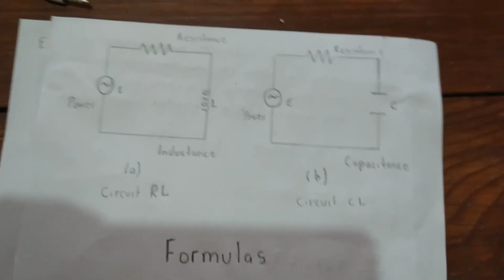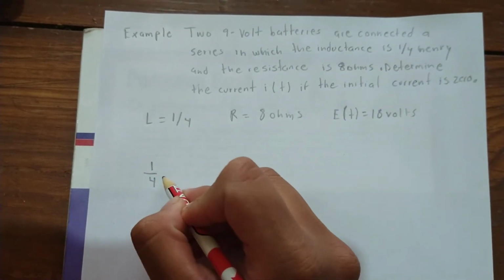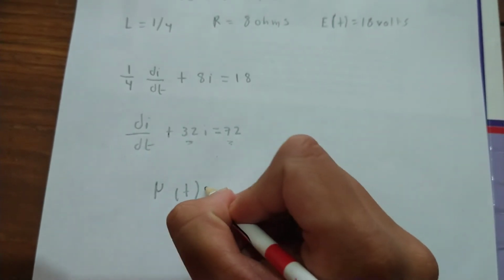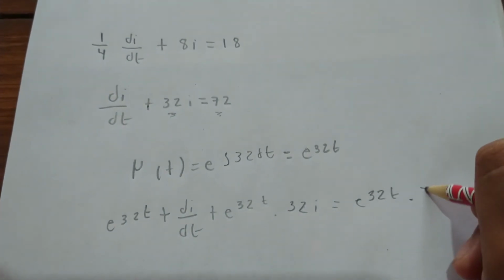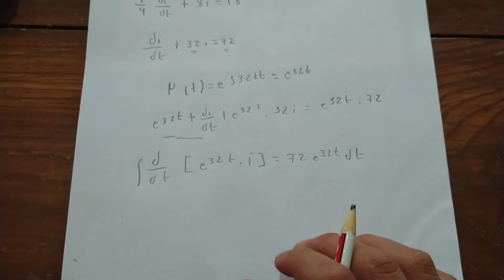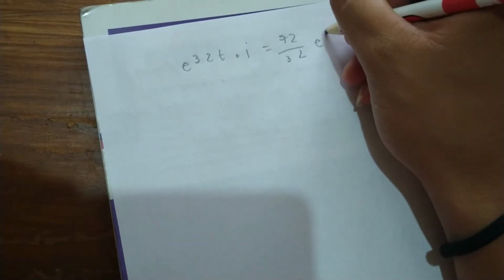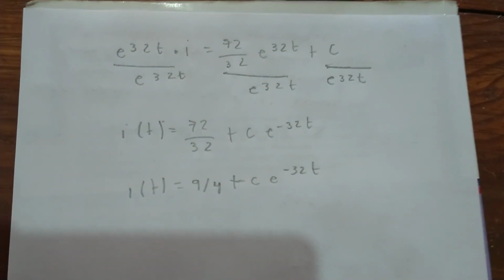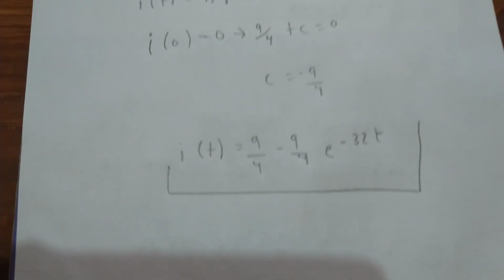Circuit electric RL example